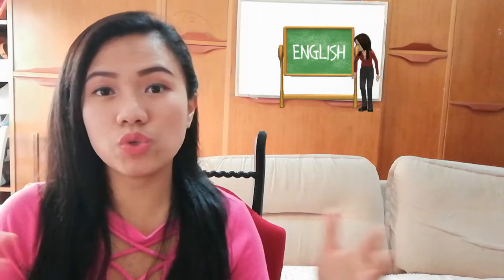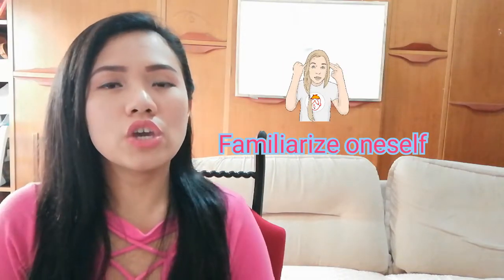MegsVlog Present Perfect tense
Super brief discussion regarding present Perfect tense for your daily English.